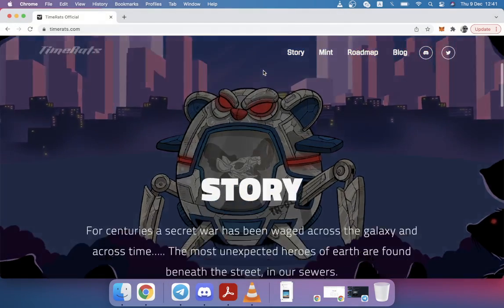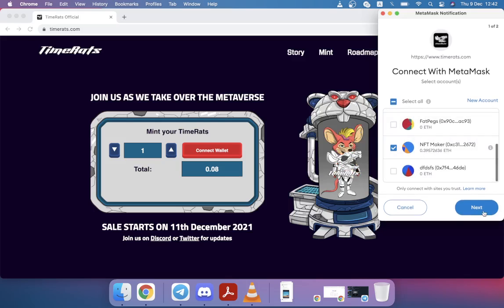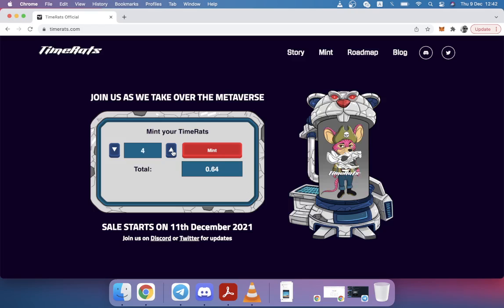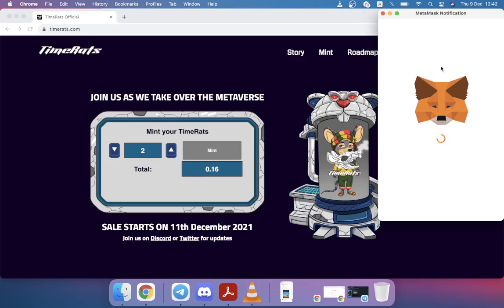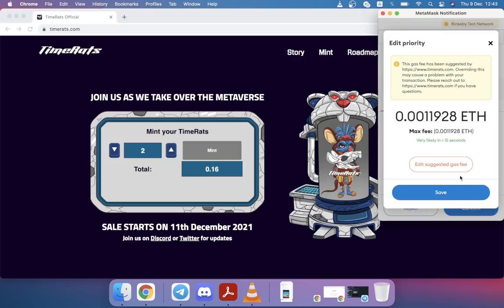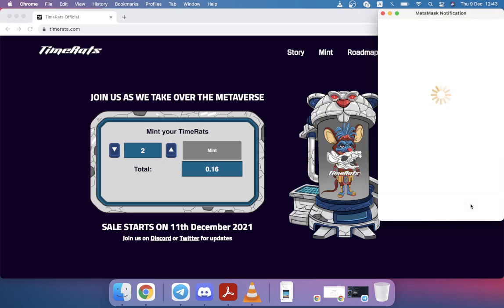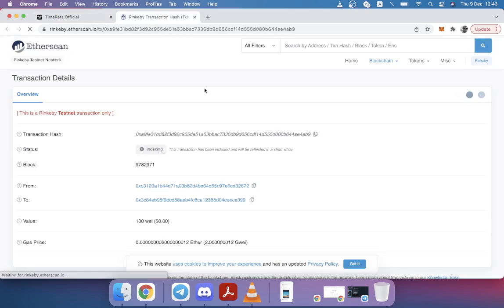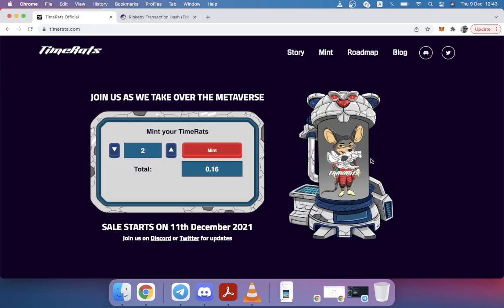Minting TimeRats NFTs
Walk through of how to use the minting function of the TimeRats website.
This video doesn't go into how to setup metamask or get ETH into your wallet. Just purely the minting function on the website.